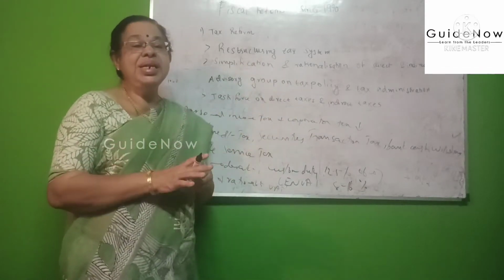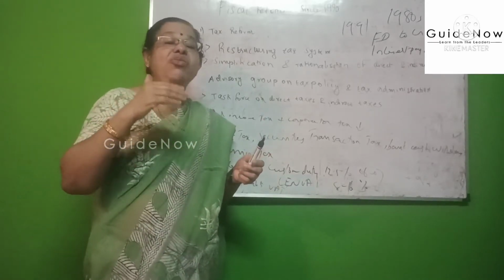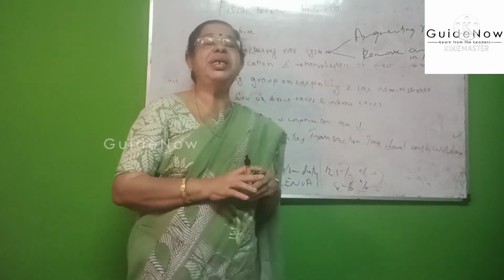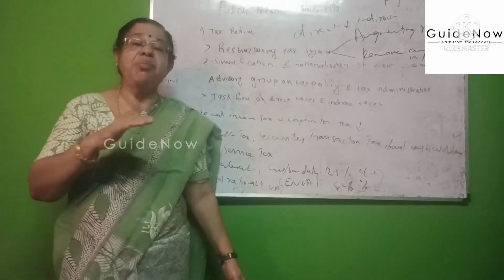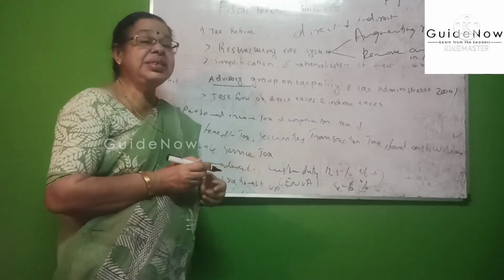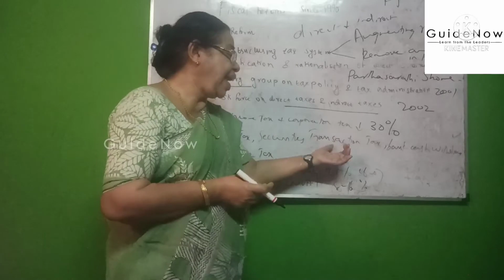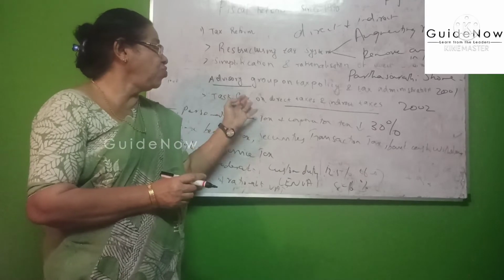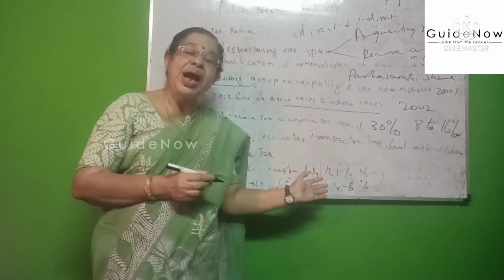NET & UPSC QUESTIONS,IST SEM MA ECONOMICS,FISCAL POLICY REFORMS IN INDIA SINCE 1990 TAX REFORMS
NET & UPSC ORIENTED QUESTIONS
FIRST SEM MA ECONOMICS
EXAM ORIENTED DISCUSSION
FISCAL POLICY
FISCAL POLICY REFORMS IN INDIA SINCE 1990S  TAX REFORMS